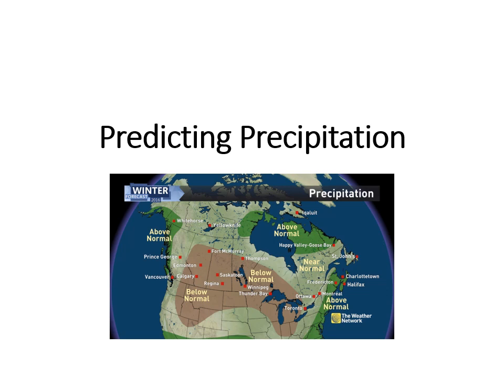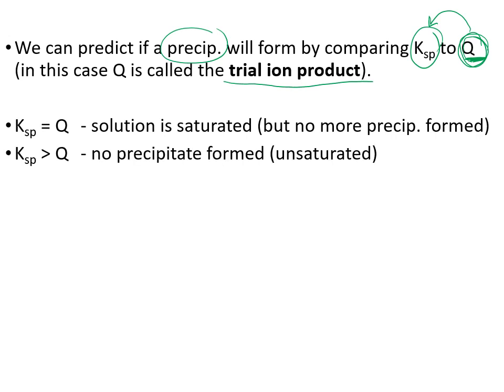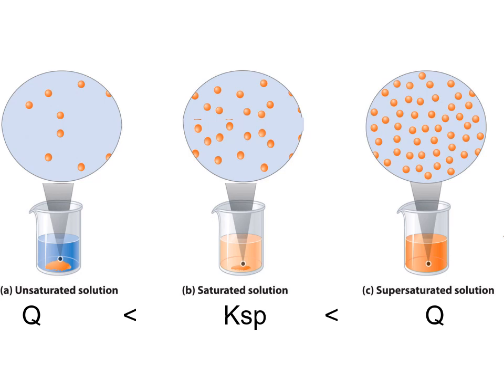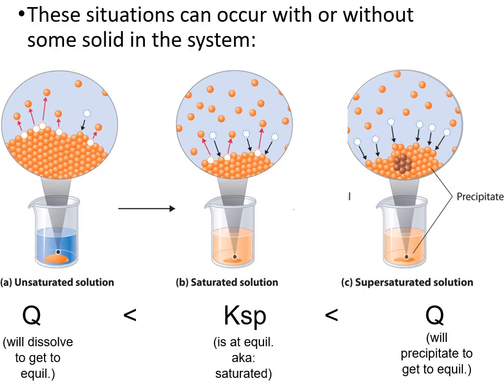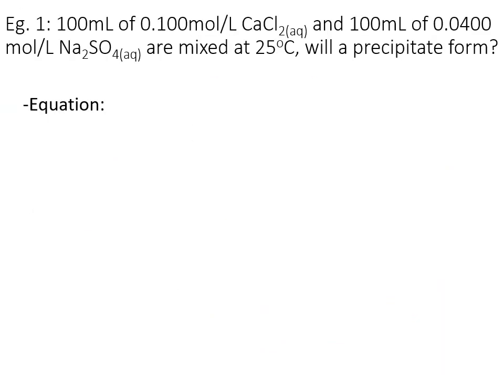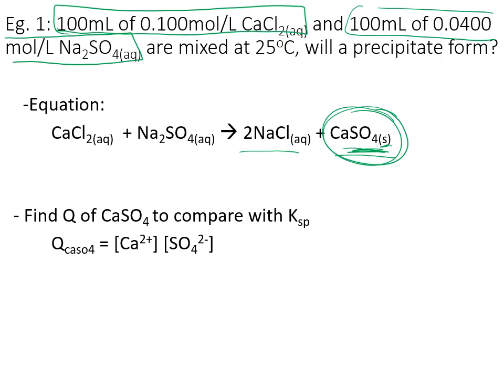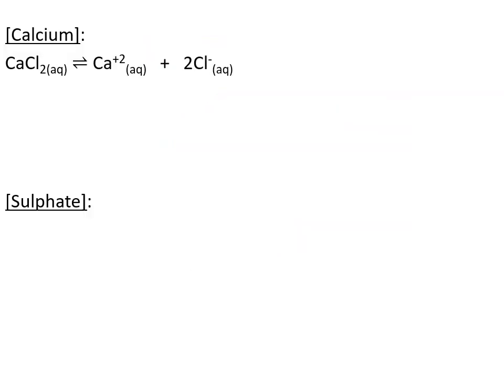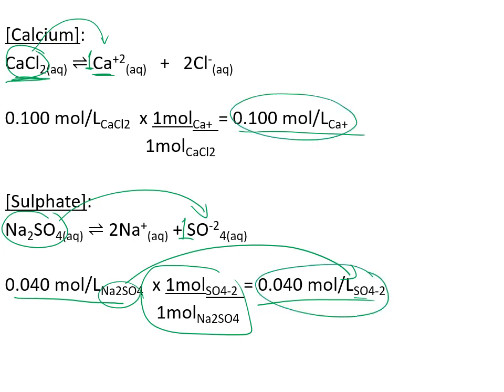Predicting Precipitation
Here we talk about the trial ion product (the Q of solubility equilibrium) and how it can be calculated to determine if a solution is at equilibrium or if it is saturated (no precipitate will form) or supersaturated (a precipitate will form).